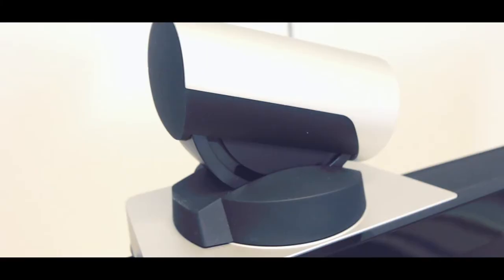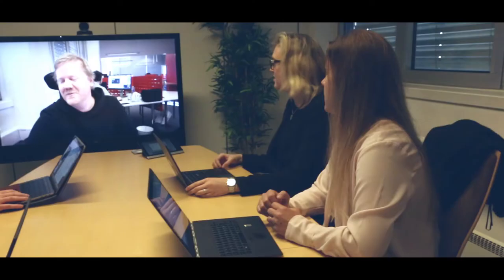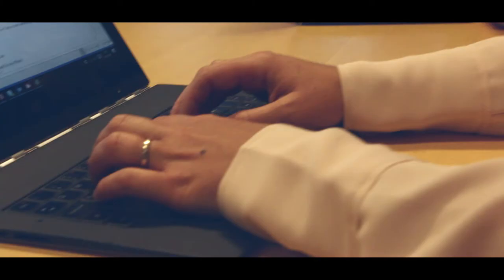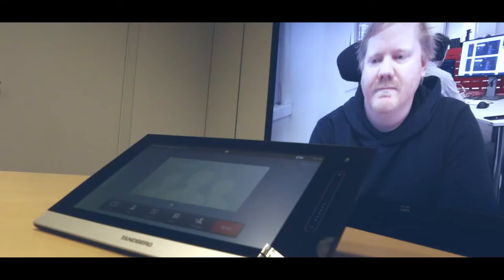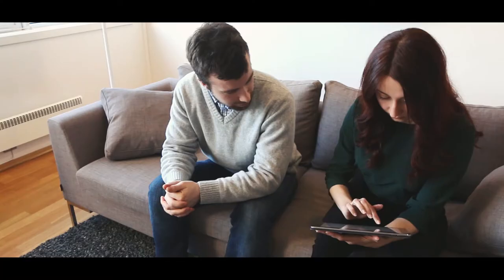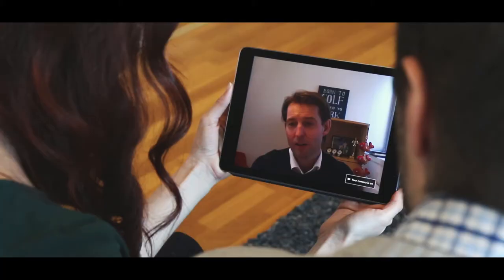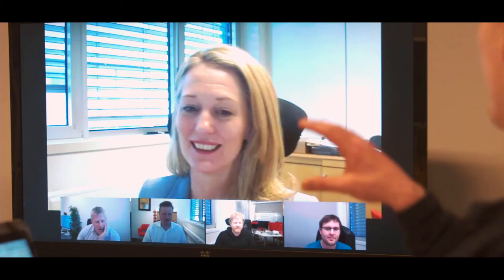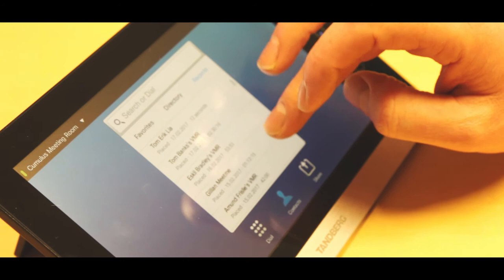Videxio cloud videoconferencing explained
Learn more about the benefits of cloud videoconferencing. Make business communication fun and efficient. For large and small enterprises.